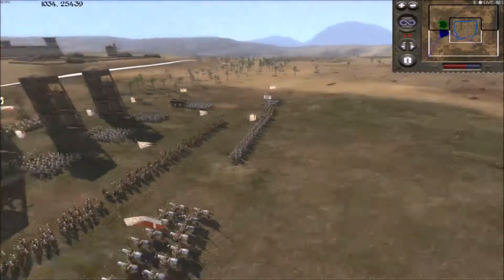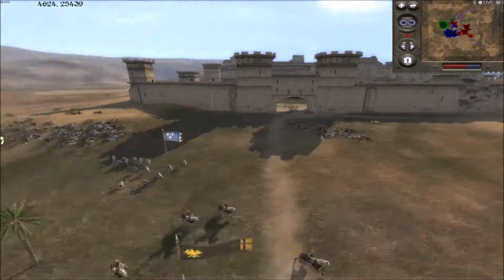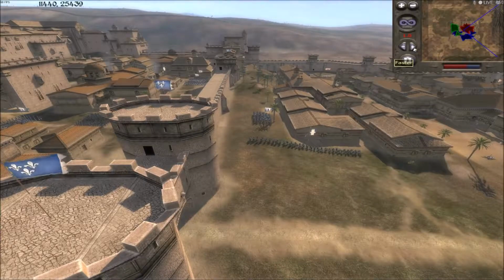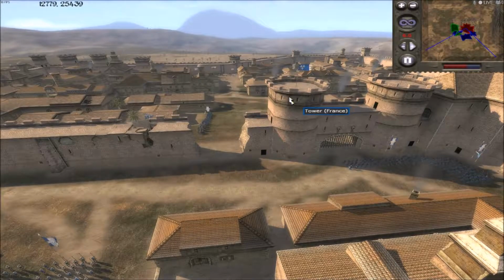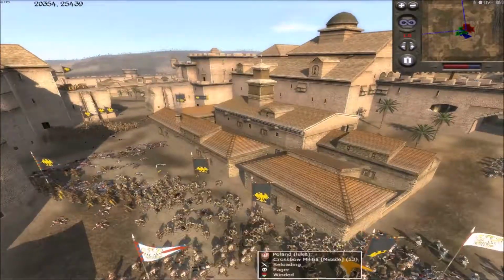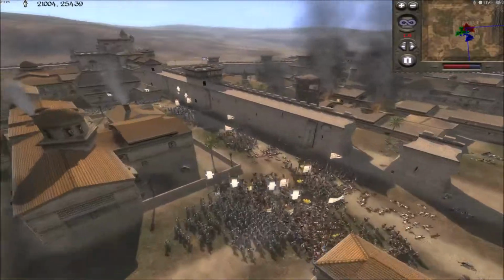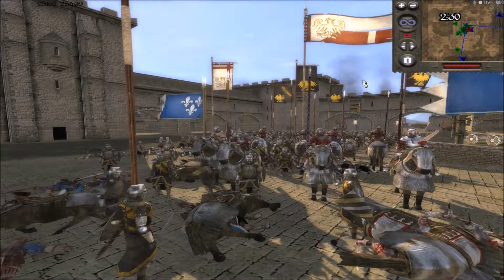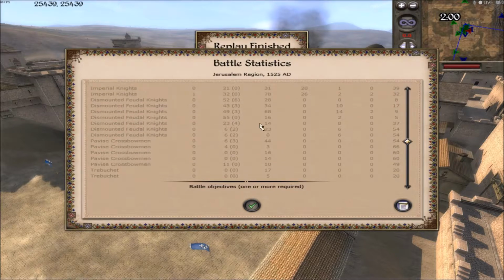Medieval 2 Total War | Luke's Birthday Siege! | 2v1 Siege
Hey guys Mithyc here and today we are back with another medieval 2 siege and today we are doing a special siege to celebrate Luke's Birthday.